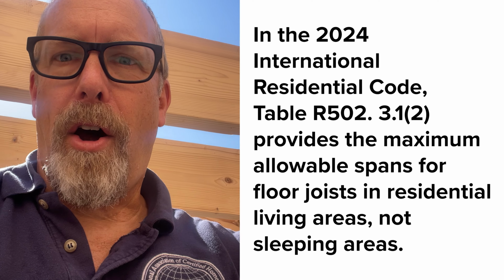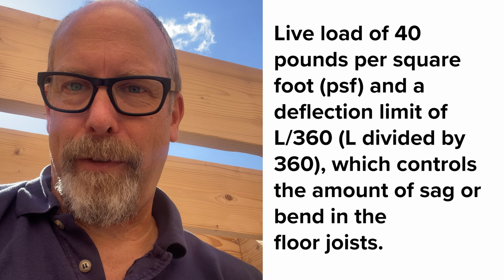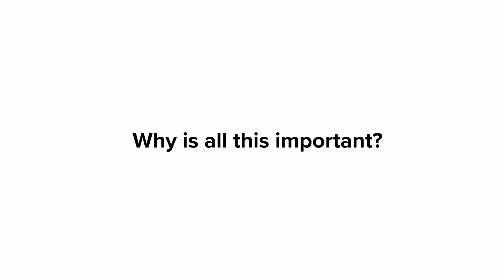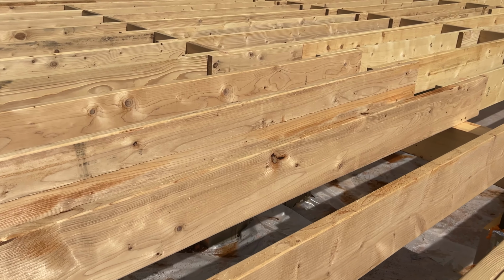Floor Joist Span Example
This instructional video demonstrates how inspectors can use the 2024 International Residential Code (IRC) Table R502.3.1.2 to verify floor joist spans in residential living areas.

The tutorial walks through the step-by-step process inspectors use to determine whether a floor framing system meets code requirements. Ben explains the key factors that affect maximum allowable joist spans, including lumber species, lumber grade, joist dimensions, spacing, live load requirements, and deflection limits.

The video also explains why accurate span verification is important for structural integrity, occupant comfort, floor performance, and overall code compliance.

This training is ideal for home inspectors, contractors, builders, code officials, and anyone involved in residential construction or structural inspections.